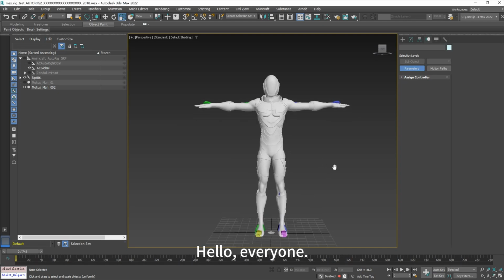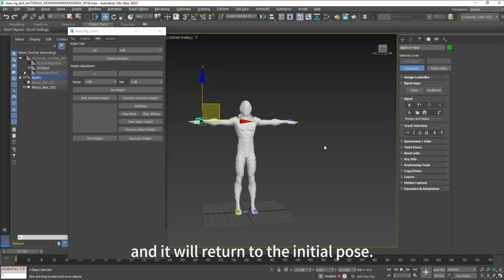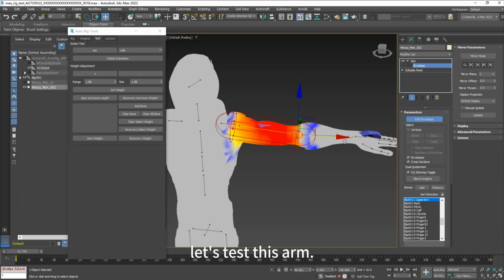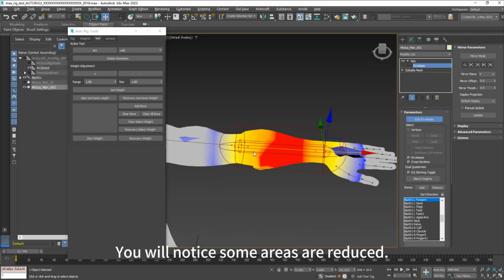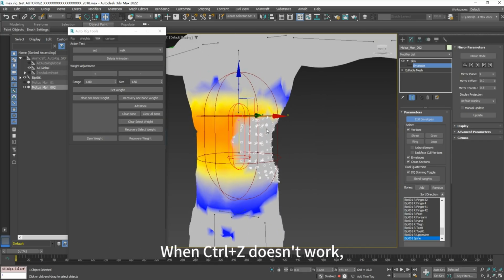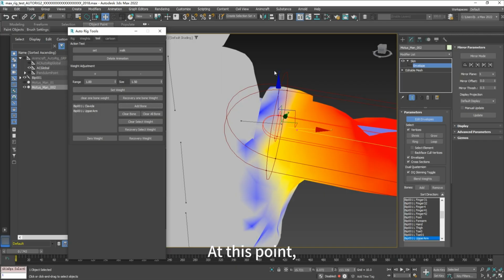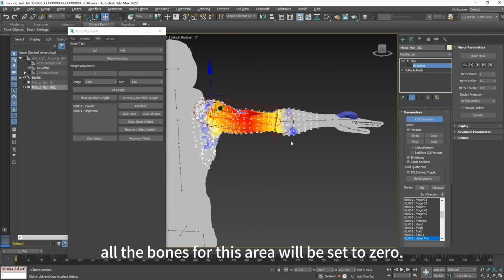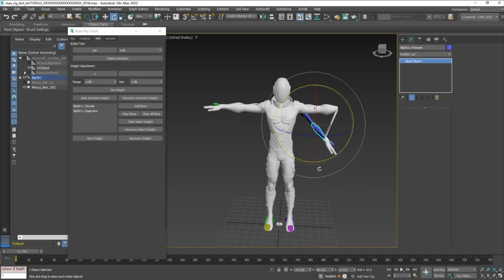3ds Max Weighting Tool 1